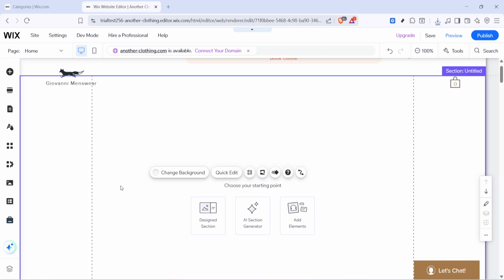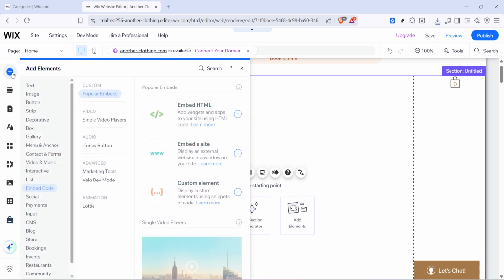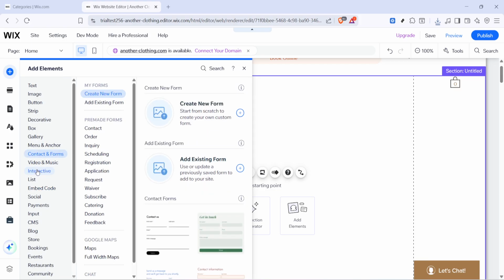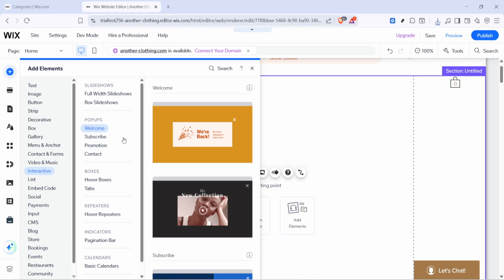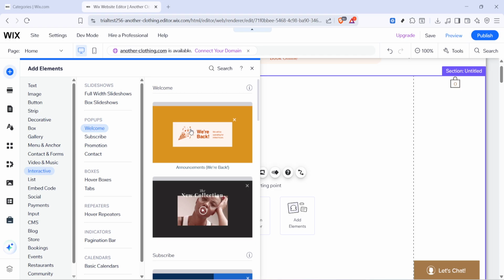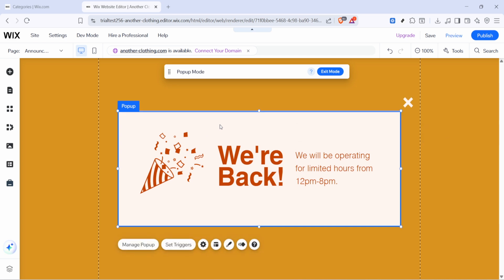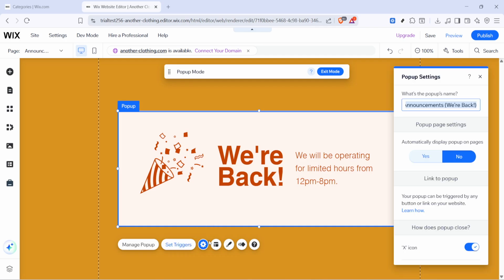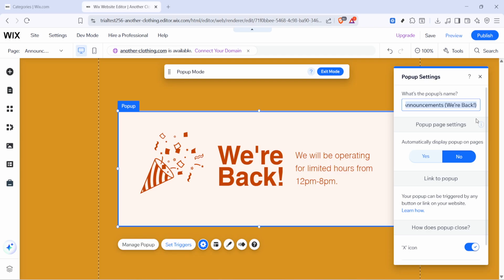How to Add a Pop Up or Lightbox in Wix (Step By Step 2026)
How to Add a Pop Up or Lightbox in Wix